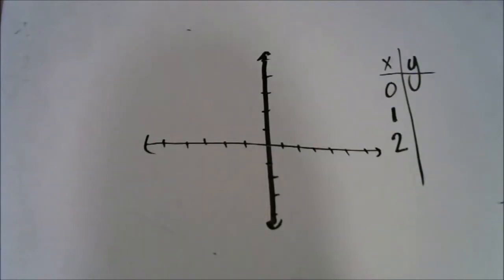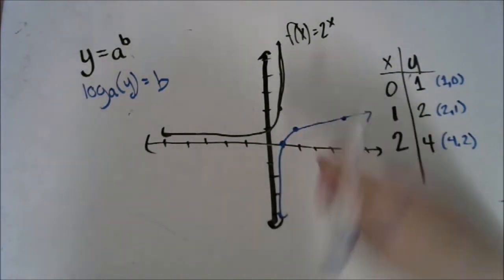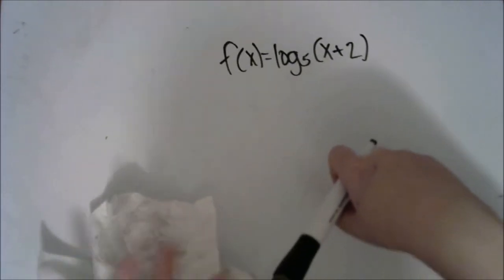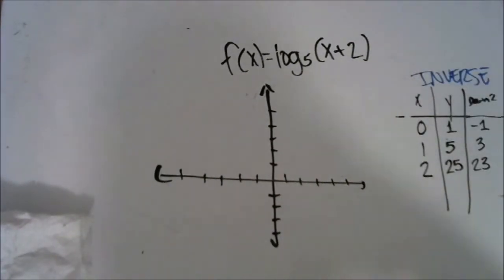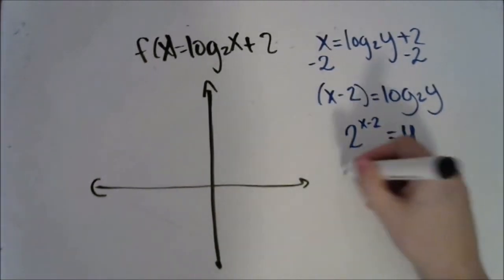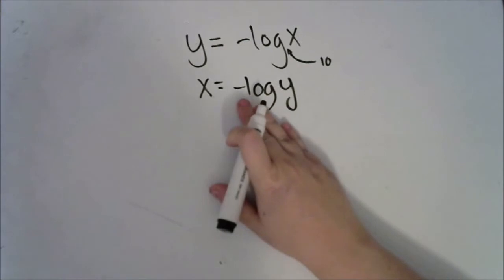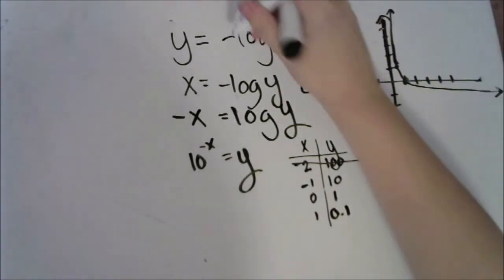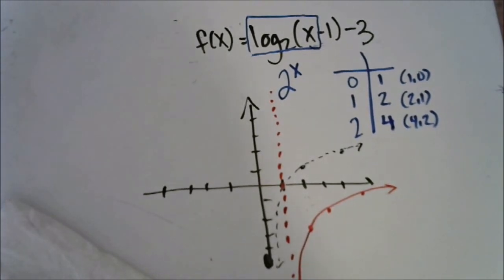MAT 150 2b Part 2